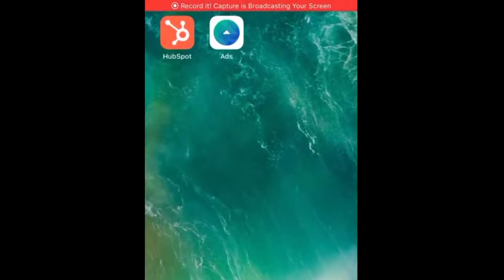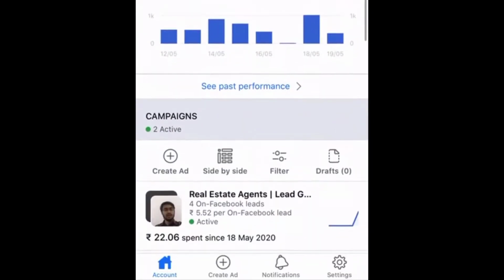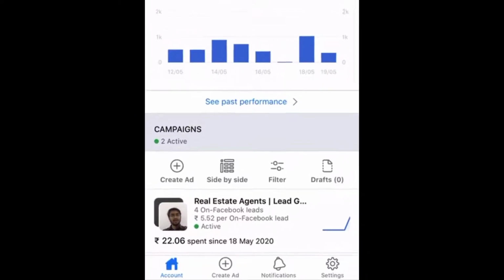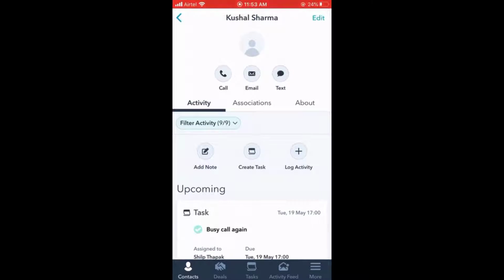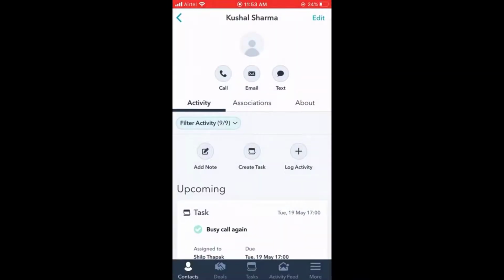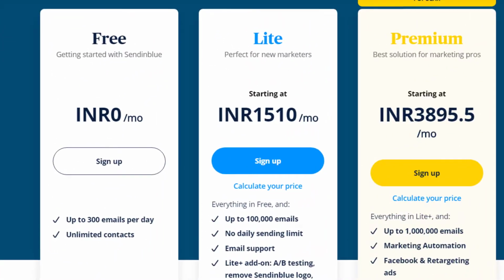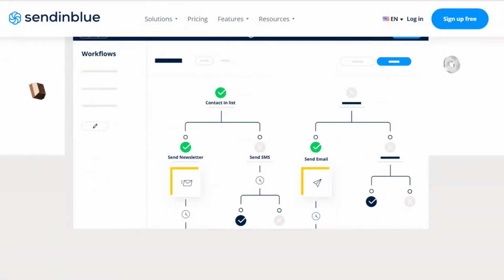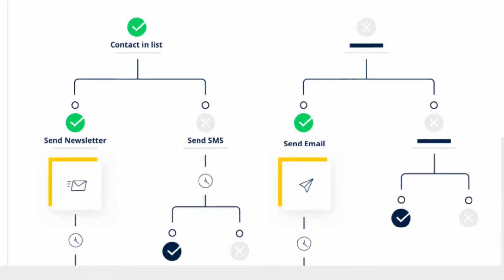Nurture Your Leads For Free - Free CRM, Free Email Marketing, Free Lead Nurturing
In this video, I am going to give you an amazing method to nurture your leads and convert them into customers.

I’ll show you how to use two free tools to nurture your leads.

0:00 Intro
0:39 Free Tool #1. CRM
3:09 Free Tool #2. Email Marketing
4:27 A Final Word
If you use a CRM and an email marketing tool together, you can convert more leads into customers.

With this setup, your ads will keep running on social media platforms, you will keep getting leads on your CRM so you can call them immediately and these leads will get regular emails and text messages from you as well.

Link to Hubspot Course (Set Up Your HubSpot CRM for Growth)